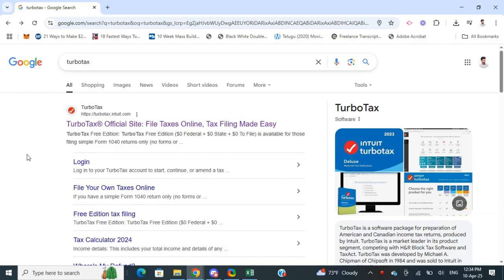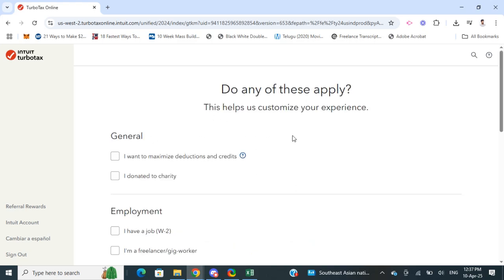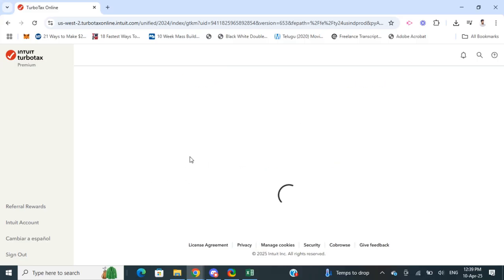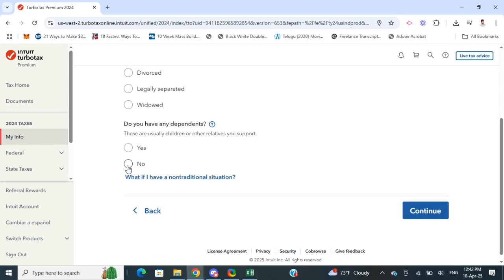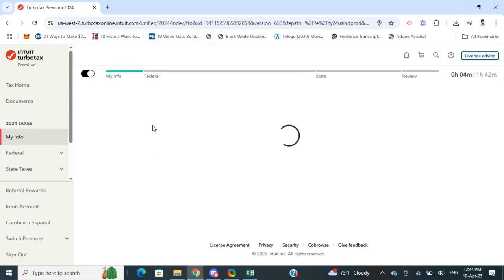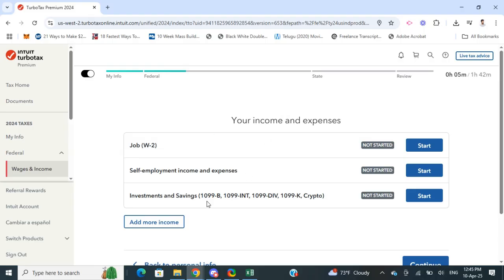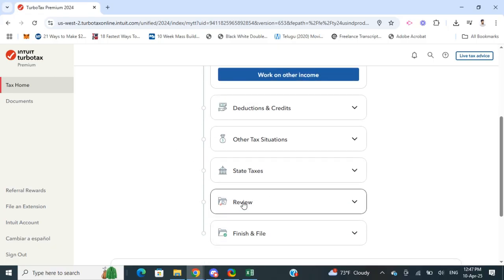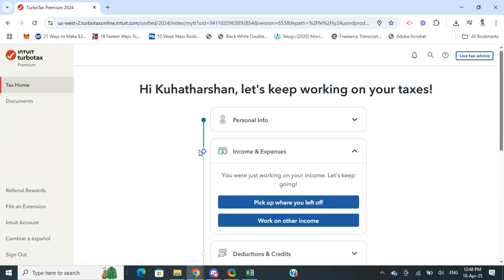How to use TurboTax in 2025||Step By Step Guide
Learn how to use TurboTax in 2025 and file your taxes with ease! This step-by-step guide will walk you through everything you need to know to get the most out of TurboTax, including setting up your account, inputting your information, and submitting your return.